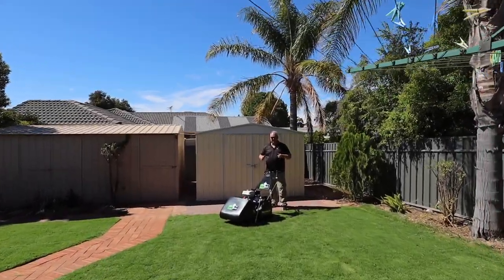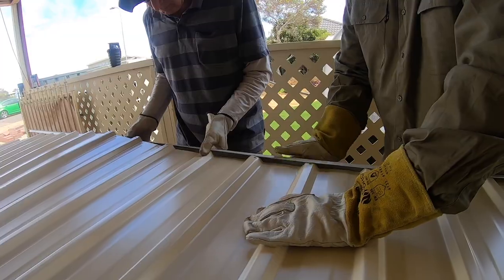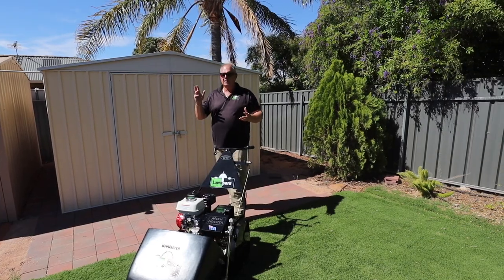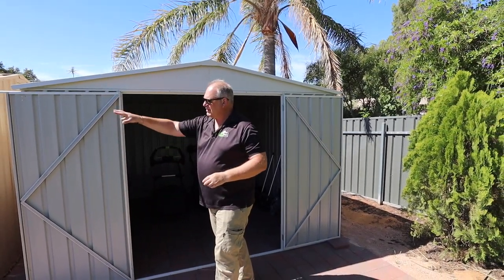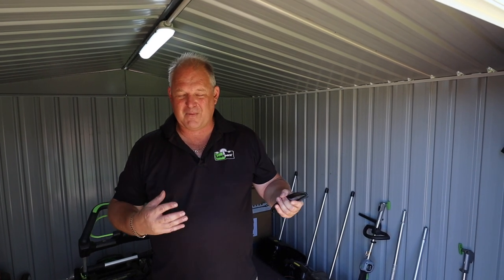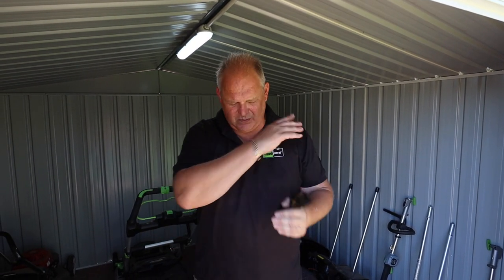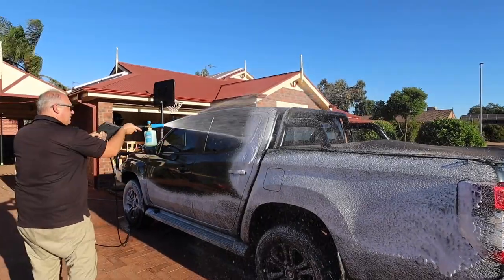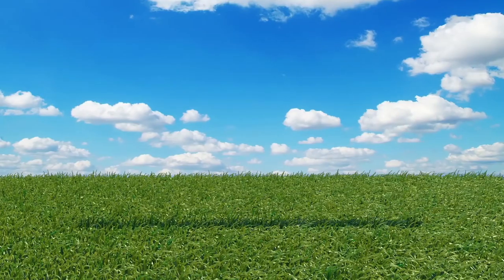ABSCO SHED Cheap, Easy Build and Good Quality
The Absco Shed was easy to build and is great option if you are looking for a shed on the cheap, don't mind a bit of building it yourself and ending up with a great quality shed.

there are many shed styles and also garages, patios and other structures. the snap lite system is easy and they have plenty of support with their own phone app and videos.

Absco Shed is also a prize in the Grass Off 2021 drawn 1/2/21 so visit our Facebook page Lawnporn and enter.

Many thanks to Absco Sheds